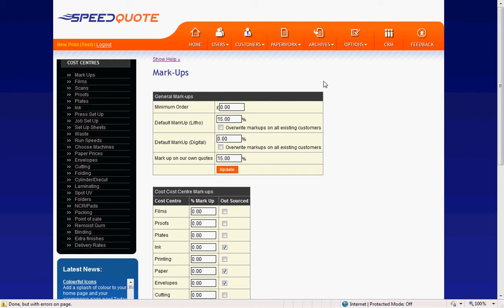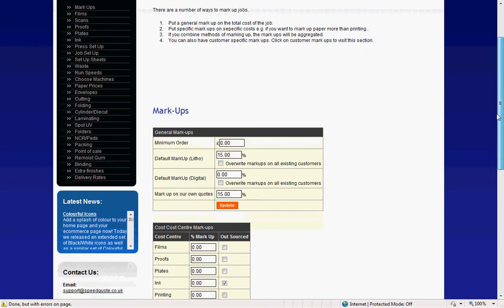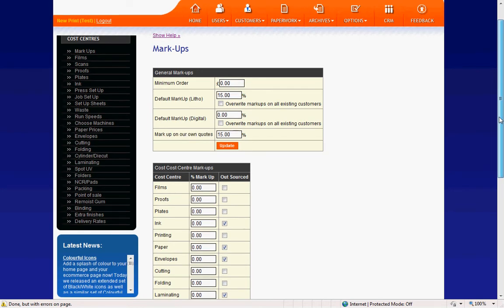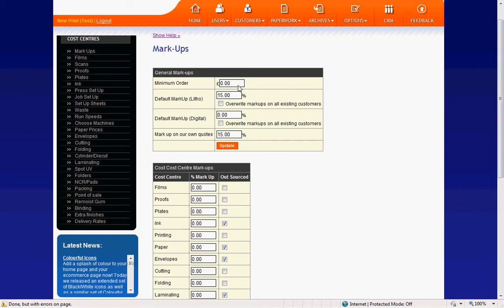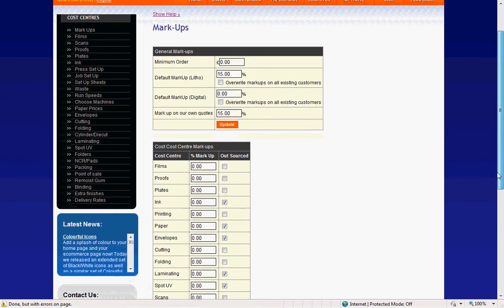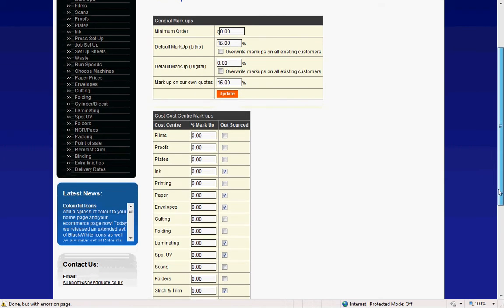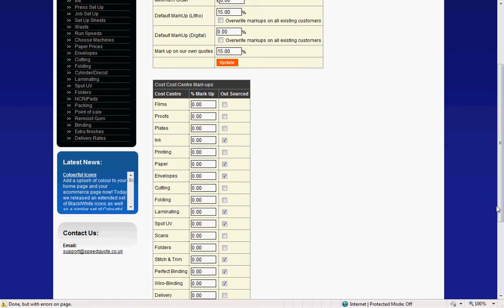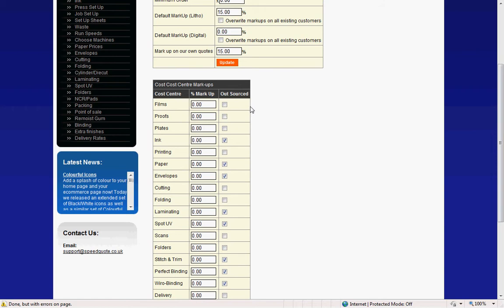Mark Ups.avi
Mark Ups